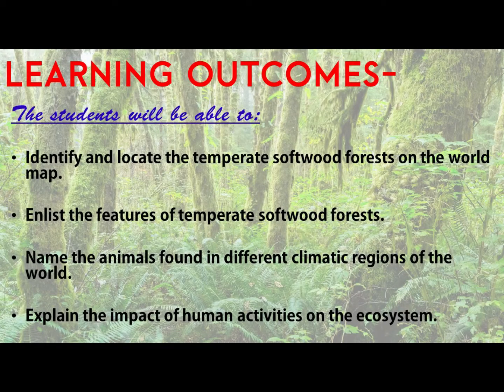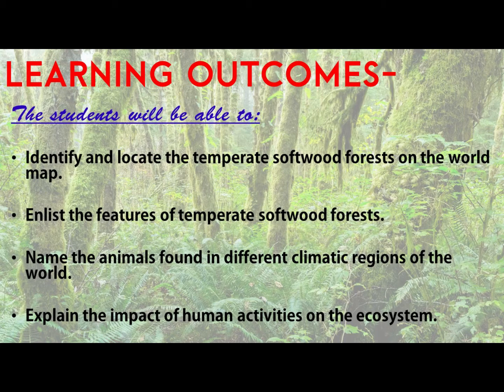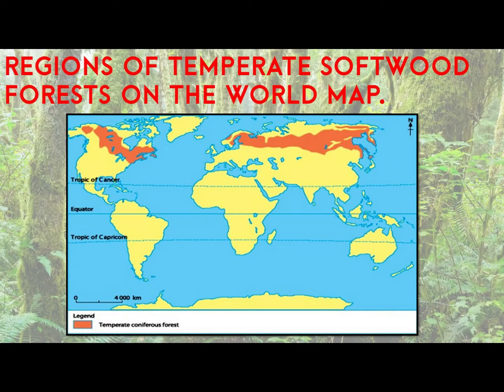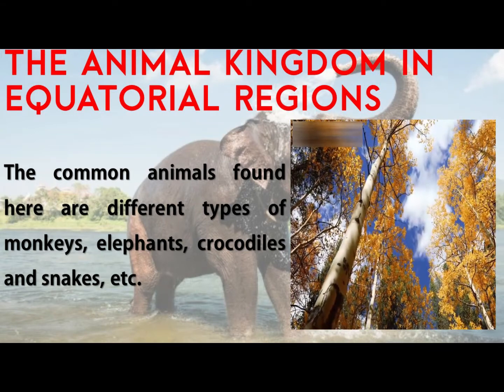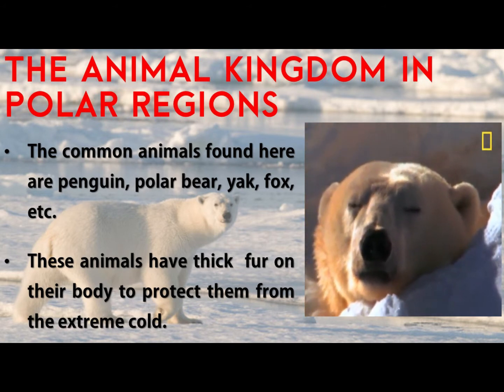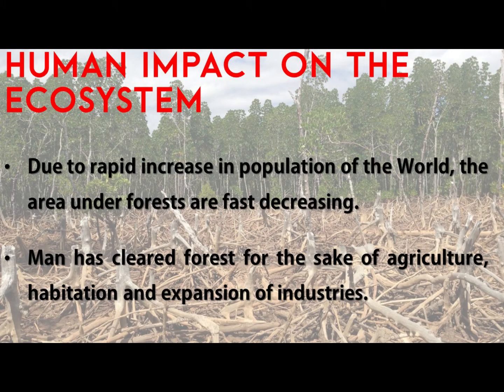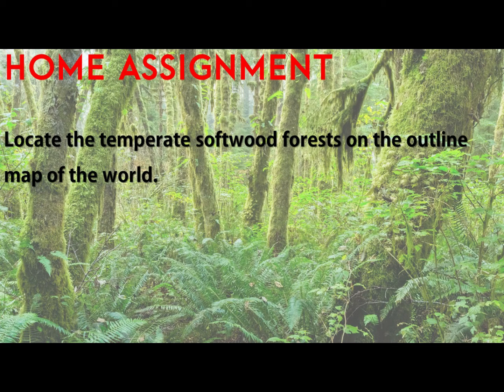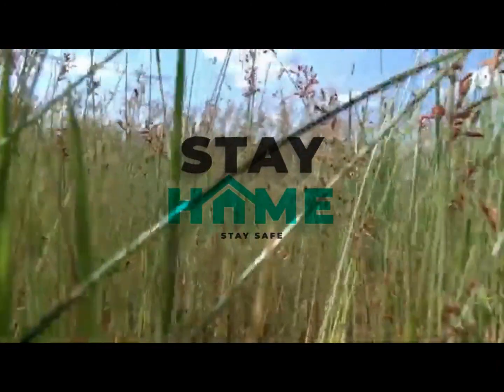Chapter-6[Life on the Earth]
Topics :- Temperate Softwood Forest, The Animal Kingdom & Human Impact on the Ecosystem.

LEARNING OUTCOMES:-

The students will be able to:
-- Identify and locate the temperate softwood forests on the world map.
-- Enlist the features of temperate softwood forests.
-- Name the animals found in different climatic regions of the world.
-- Explain the impact of human activities on the ecosystem.